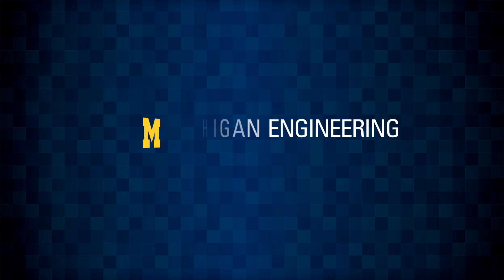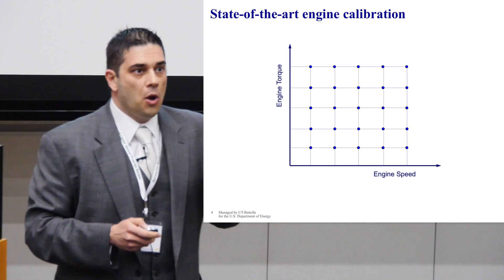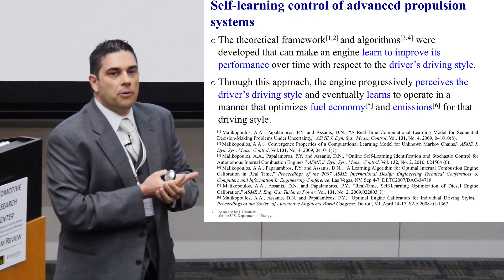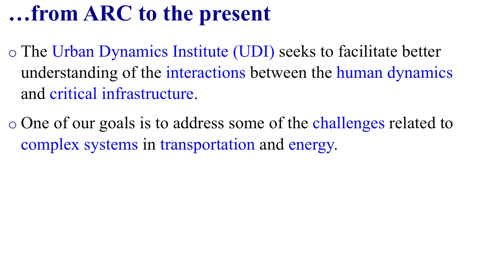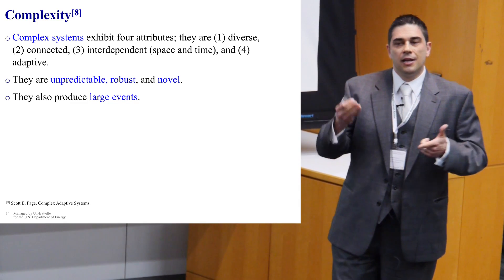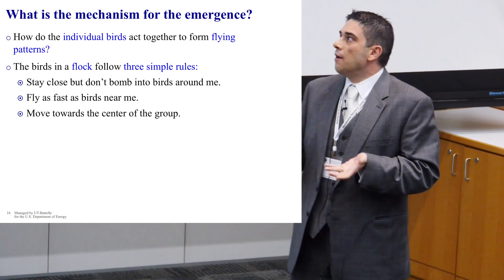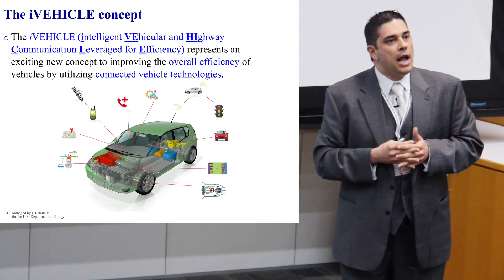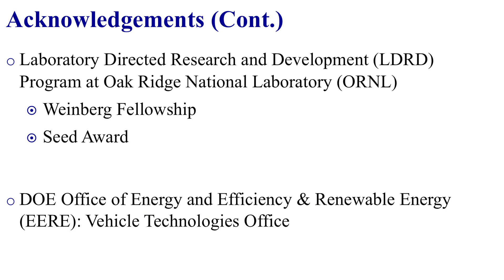Andreas Malikopoulos | 20th Annual ARC Program Review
20th Annual Automotive Research Center Program Review.
Andreas Malikopoulos, Deputy Director, Urban Dynamics Institute at Oak Ridge National Laboratory
"Complex Systems in Transportation and Energy".